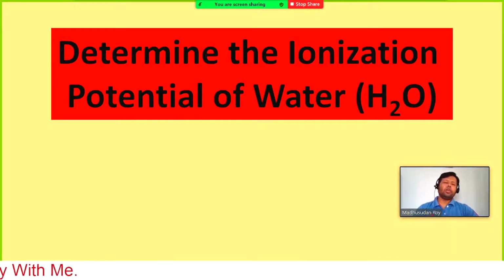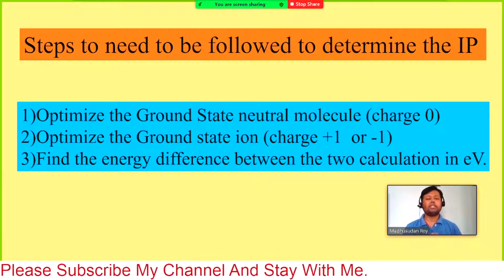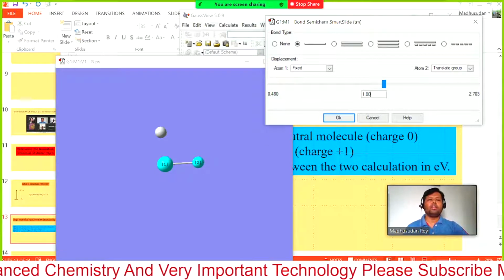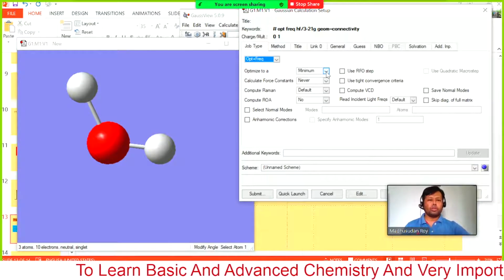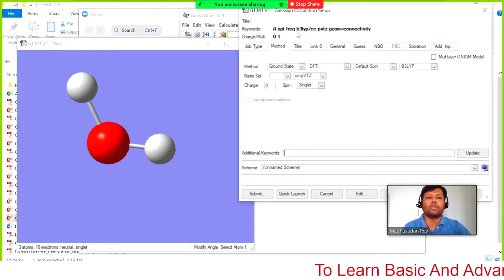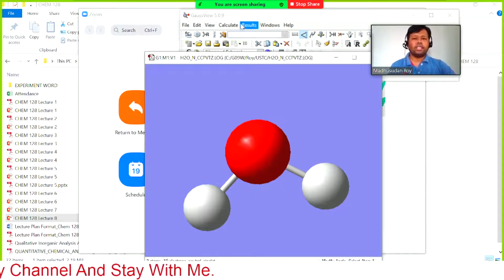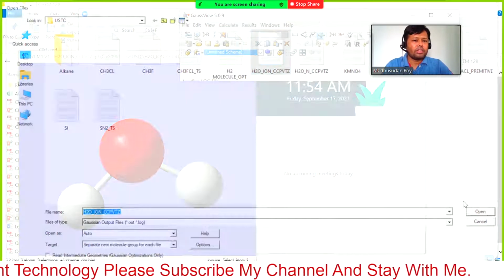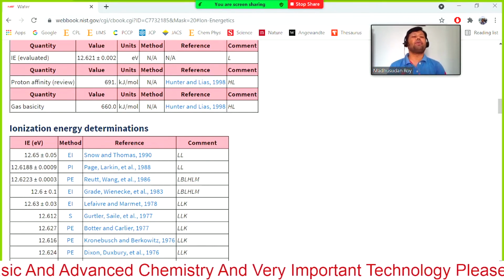Determination Of Ionization_Potential of Water Using Gaussian | Computational Chemistry | Simulation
Unacademy JEE
Ch-20 Chemistry
Khan Academy
Amader School
CC Designer
TED-Ed
Academic Lesson
Physics Wallah - Alakh Pandey
Shomu's Biology
MIT OpenCourseWare
Komali Mam
Michael Marshall
Ionization potential
ionization energy
computational Chemistry
estimation of Ionization potential